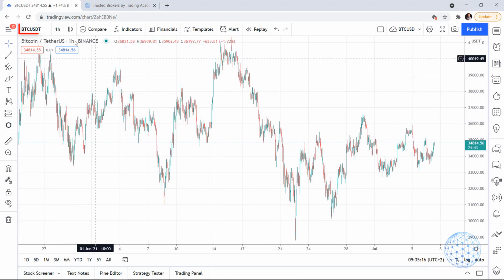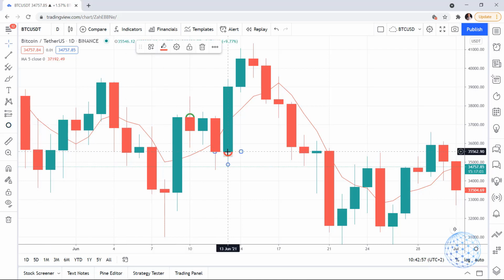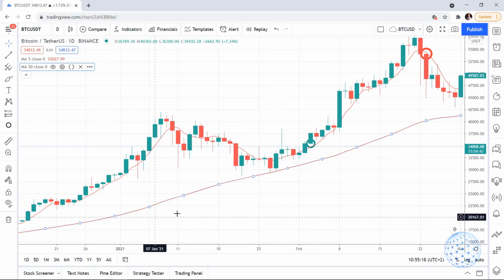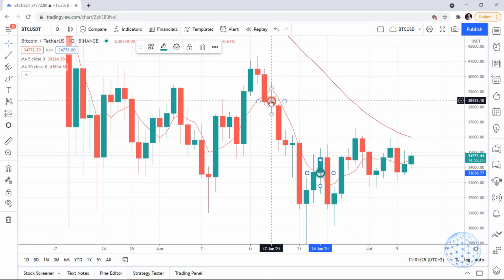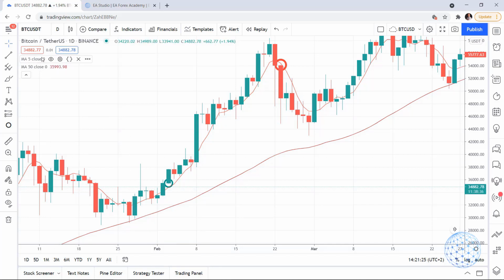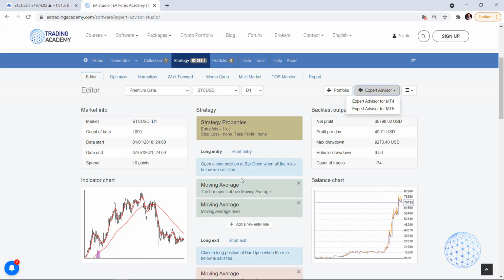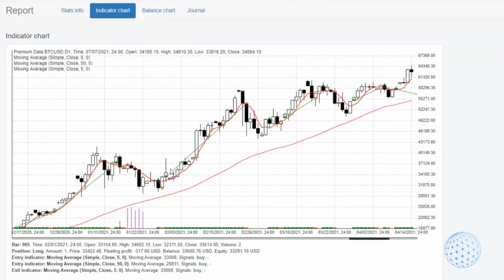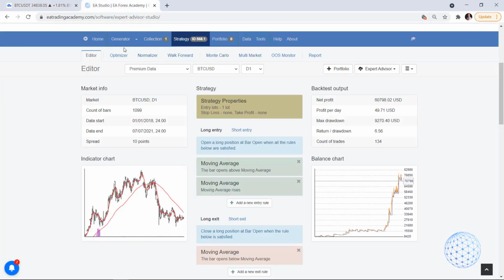Bitcoin Trading Strategy for Beginners 2021⭐️ [When is the Best Time to Buy and Sell Bitcoin]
Bitcoin Trading Strategy for Beginners 2021: Learn When is the Best Time to Buy and Sell Bitcoin!

This is a free lecture from the new Bitcoin Trading Robot Course. In this video, I share the Simplest Bitcoin Trading Strategy for Beginners 2021 approach! The course was just launched:

If you want to learn When is the Best Time to Buy and Sell Bitcoin have a look at the online courses below:

This Bitcoin Trading Strategy for Beginners 2021 could apply to any exchange, crypto platform, or broker. It is your personal choice where you want to apply it. You will just need to simple Moving Averages.

🔐 CRYPTO SECURITY 🔐
► Where do I keep my Bitcoin Safely:

📊 Trading Platform I use for this Bitcoin Trading Strategy 📊
►Test TradingView Platform:

So when is the best time to Buy and Sell Bitcoin in 2021?
With this Bitcoin Trading Strategy for beginners 2021 you will see that I use just 2 moving averages. By the time I am recording this video and the course, I use periods of 5 and 50.

So this Bitcoin Trading Strategy for beginners 2021 says that you should be buying when a new Daily Candlestick opens above the 5 Moving Average. The sell signal is just the opposite: the bar opens below 5 Moving Average.

At the same time, we have confirmation from the 50 Moving Average. The buy signal for this Bitcoin Trading Strategy for Beginners 2021 is confirmed when the 50 Moving Average rises. When it falls we are allowed only to sell.

If you want to learn more about this Bitcoin Trading Strategy for beginners 2021, make sure to watch the complete course that we will launch this week.

The best thing? We will include the Robot for this Bitcoin Trading Strategy for beginners 2021 and we will be constantly updating it according to the Bitcoin market conditions.